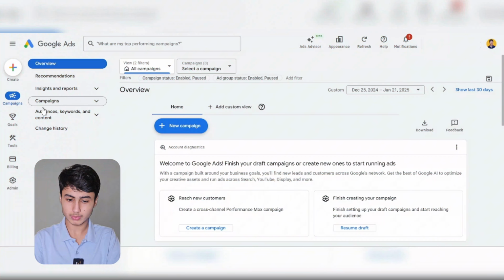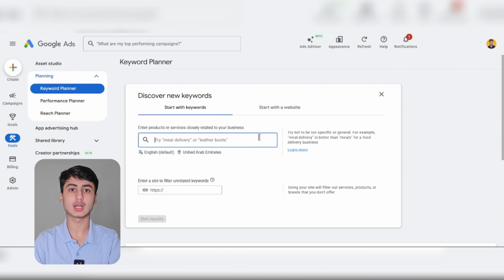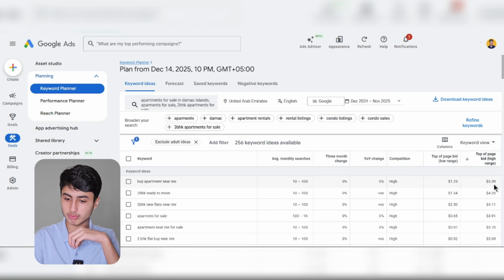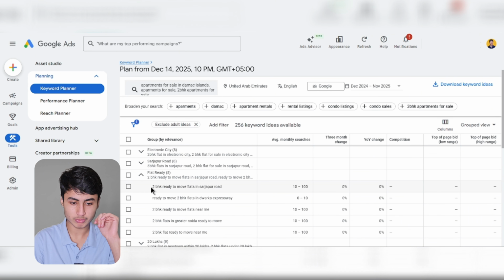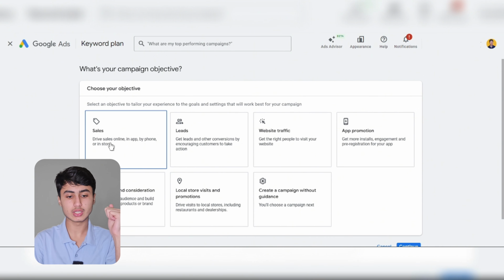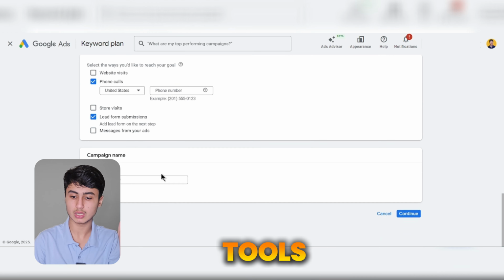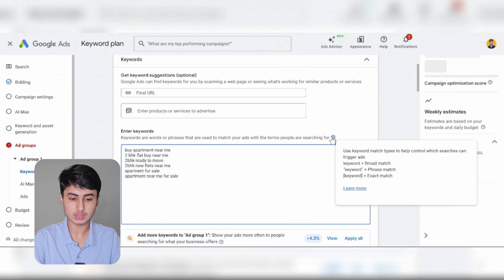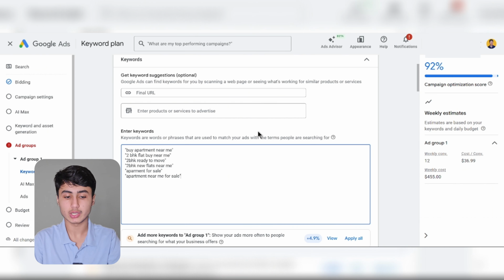The NEW Structure of Google Ad Campaigns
The Laziest Way to Target Buyers on Google Ads
Stop guessing how to add keywords to Google Ads and start targeting actual buyers. In this step-by-step tutorial, I will reveal how to find the right keywords for Google Ads and how to set them using specific match types that help prevent wasted spending. We will cover the entire workflow: from selecting keywords that drive revenue to integrating them into scalable Google Ads campaign structures. You'll also learn how to bid on keywords in Google AdWords for maximum ROI and how to use Google Analytics to track your keyword performance. If you are struggling with how to add keywords to Google Ads or wondering how to effectively add search terms, this video is the only guide you’ll need.
🚀 WORK WITH US:
Want my agency to build this system for you?
About This Video:
If you are running Google Ads, you cannot afford to guess how to pick keywords for Google Ads. I explain why broad terms fail and how to find the right keywords for Google Ads using high-intent filters. We cover the technicals of how to set keywords in Google Ads, how to bid on keywords in Google AdWords to win top slots, and even how to add keywords to a website for Google search optimization. Learn the right way to manage Google Ads and how to add keywords today.